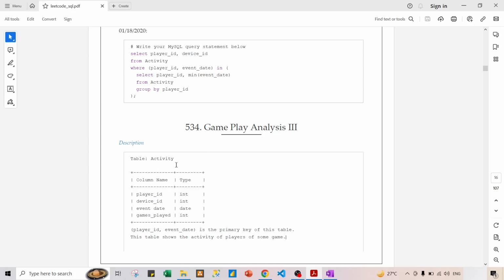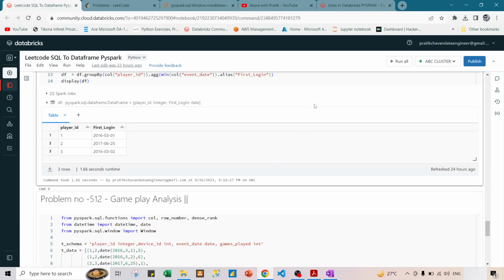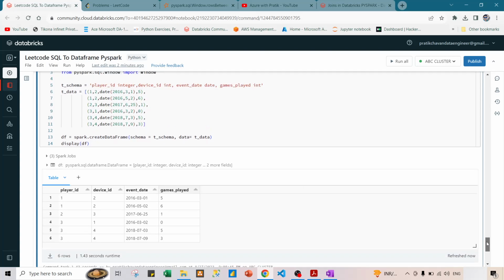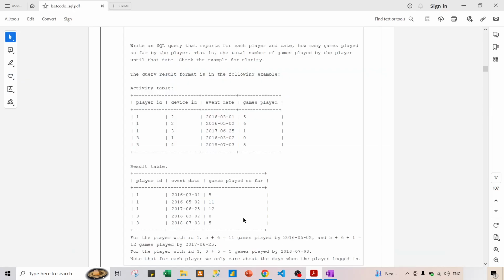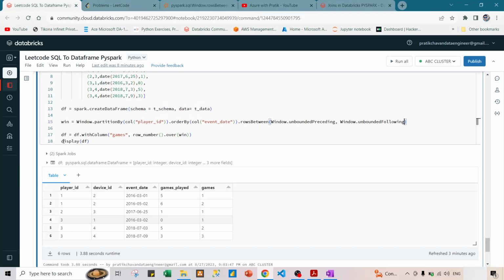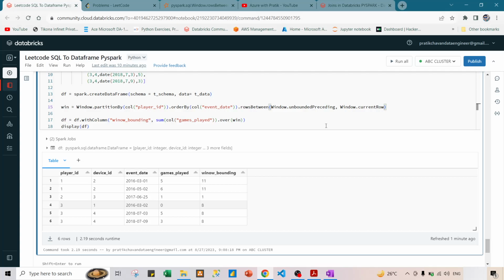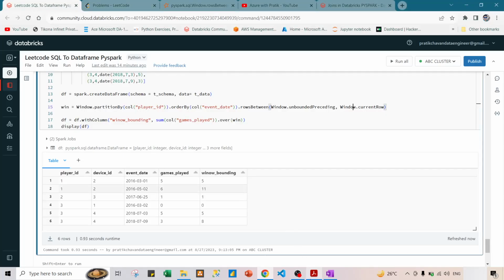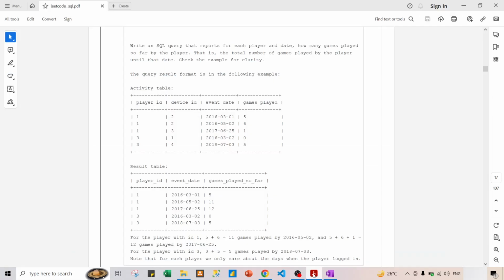Problem No.534 | Game play Analysis III | Medium | Unbounded Preceding, Unbounded Following